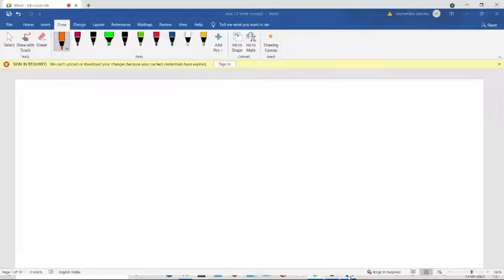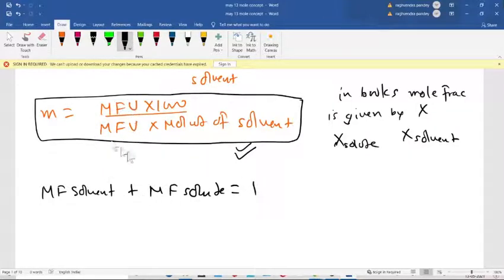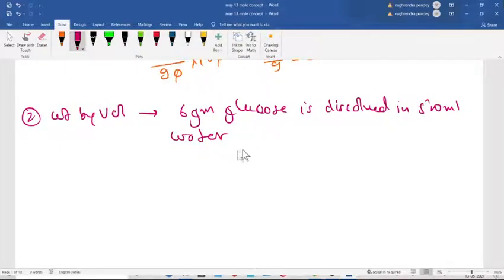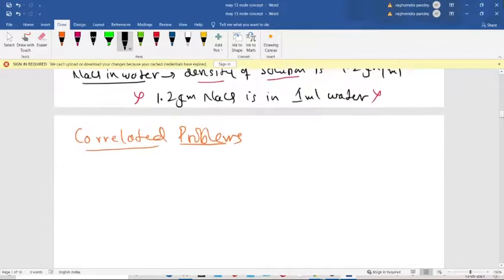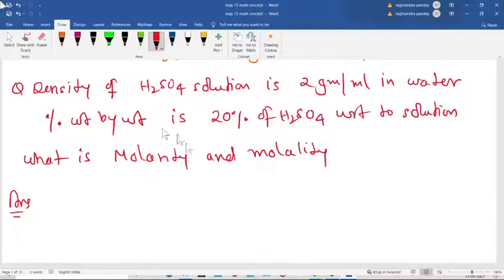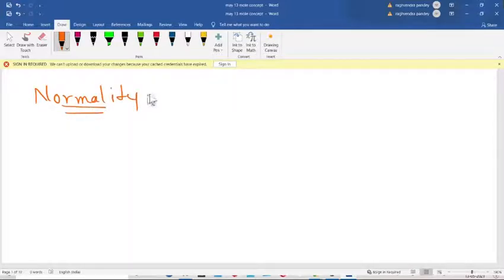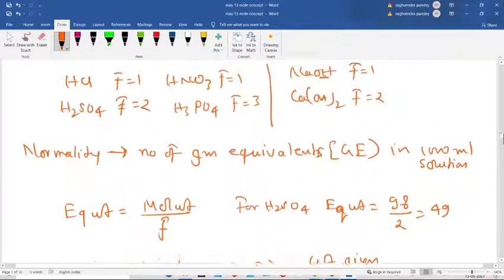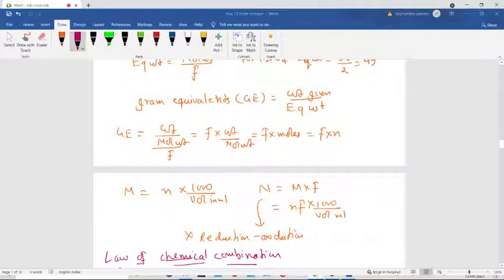Mole Concept Part 14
concentration terms molarity mole fraction percentage  vol/vol,wt/vol,wt/wt